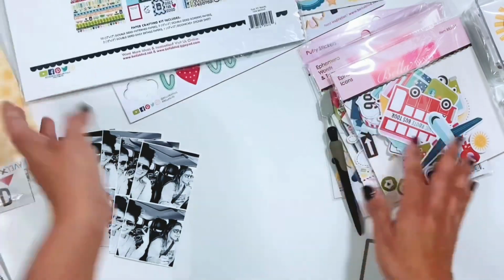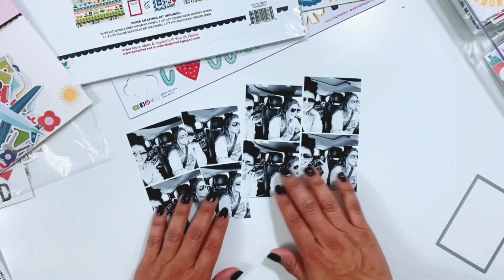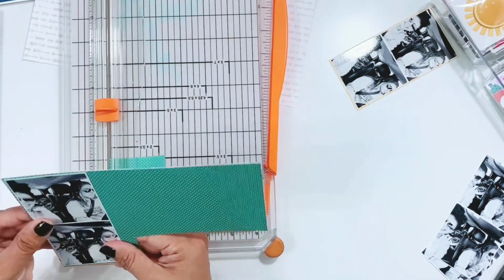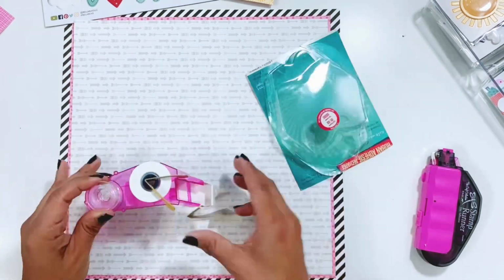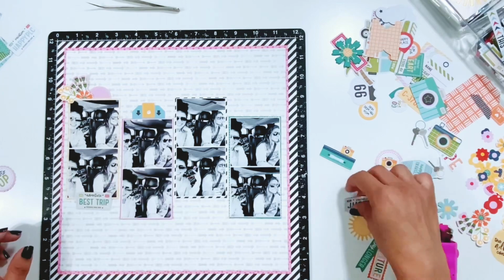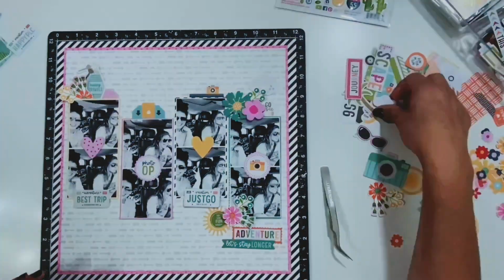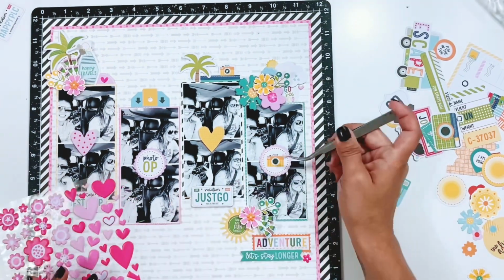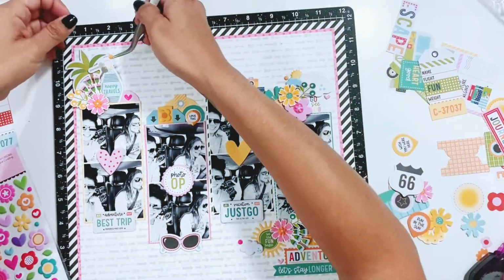Scrapbook Process Video | Bella Blvd Creative Team | Time To Travel Collection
Hello Everyone! I am sharing a 12x12 scrapbook layout today for the Bella Blvd Creative Team using the Time to Travel collection!

Check out my Close to My Heart Shop Close To My Heart